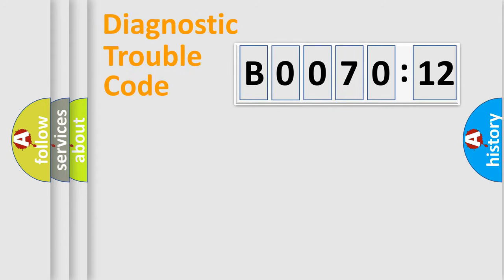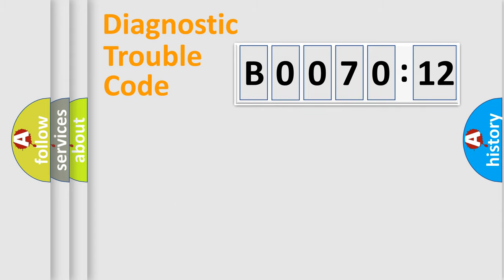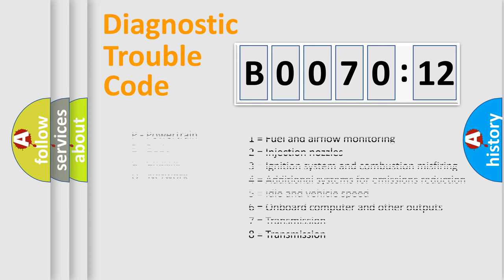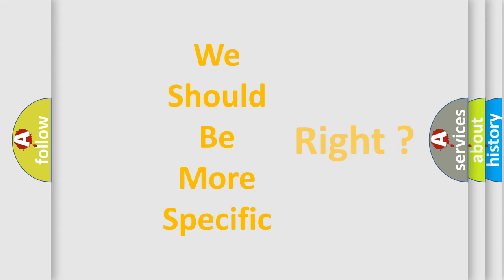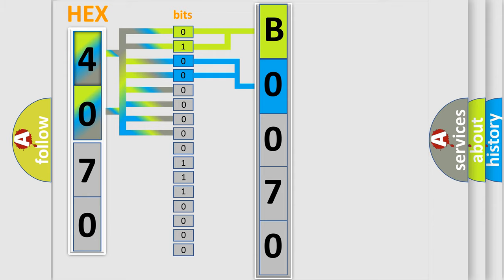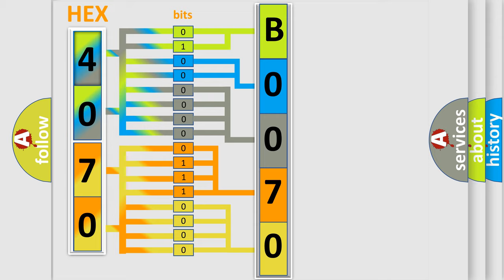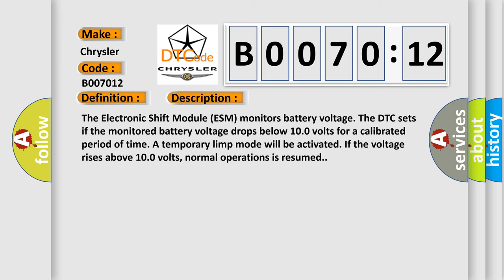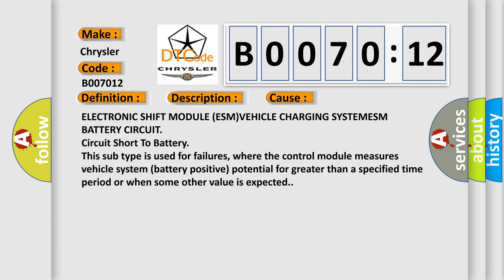DTC Chrysler B0070-12 Short Explanation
Contents:
0:21 Basic DTC analysis according to OBD2 protocol standard.
1:48 Insight into programming
2:58 A diagnostically understandable description of the Diagnostic Trouble Code
3:05 Basic error definition

Make:
Chrysler
Code:
B0070 12
Definition:
BATTERY VOLTAGE - CIRCUIT VOLTAGE BELOW THRESHOLD
Description:
The Electronic Shift Module (ESM) monitors battery voltage. The DTC sets if the monitored battery voltage drops below 10.0 volts for a calibrated period of time. A temporary limp mode will be activated. If the voltage rises above 10.0 volts, normal operations is resumed.
Cause:
ELECTRONIC SHIFT MODULE (ESM)VEHICLE CHARGING SYSTEMESM BATTERY CIRCUIT
Failure Type: